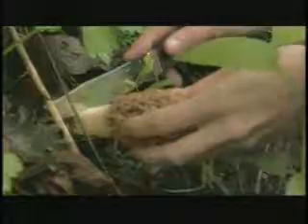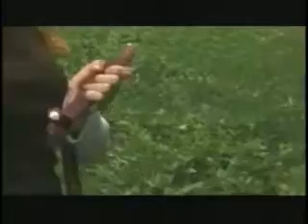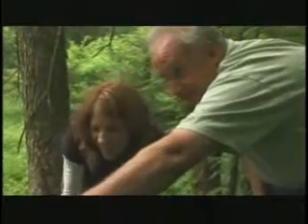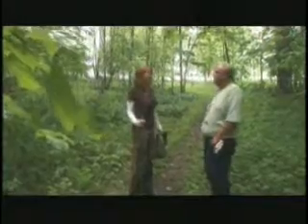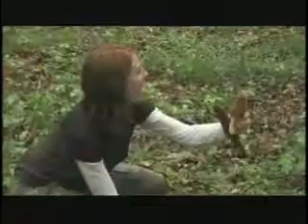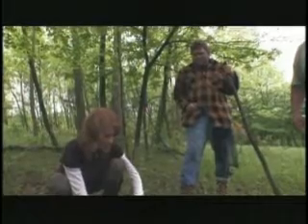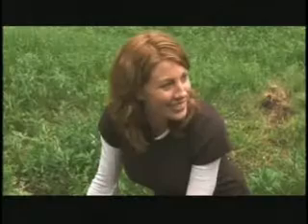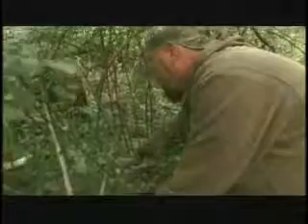travel channel cash and treasures morel mushroom episode demo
This is a brief less than 10 minute version of the the Morel Mushroom episode that was shown on the Travel Channel Cash and Treasures, that I was the guide for.